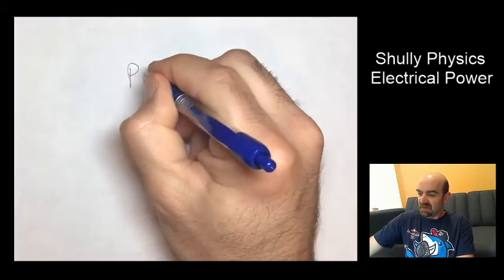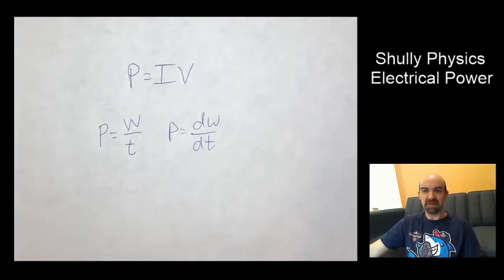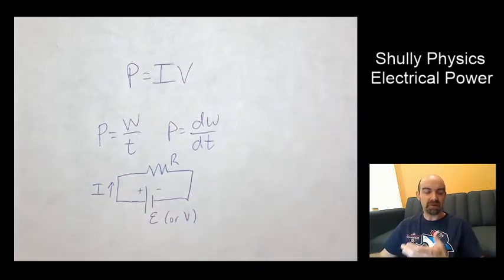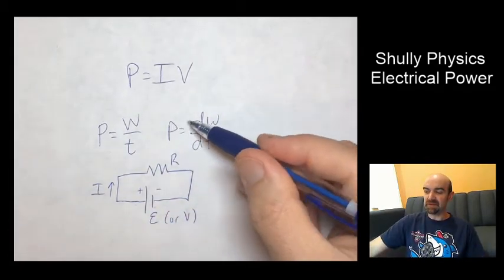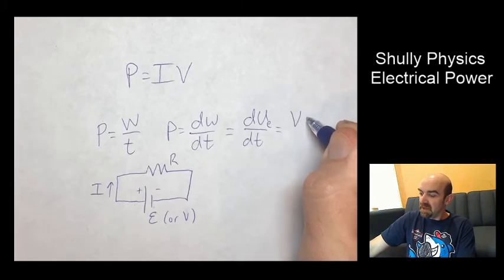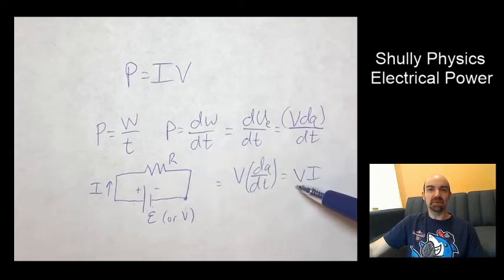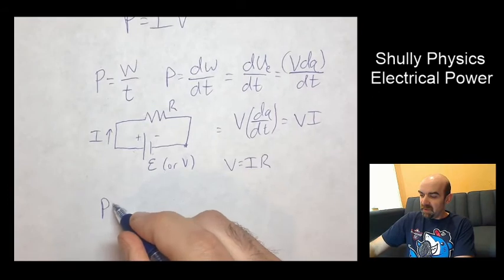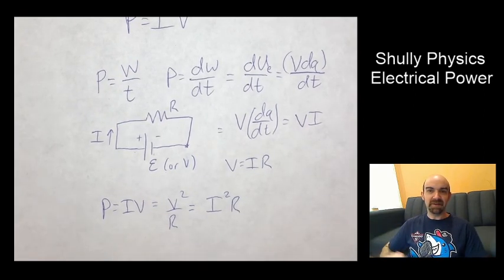APC2 Electrical Power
An introduction to electrical power. The equation for electrical power is derived in this video.